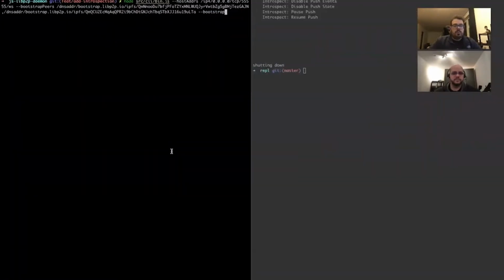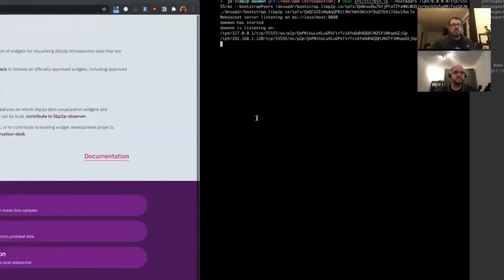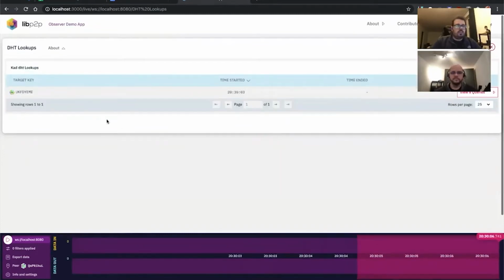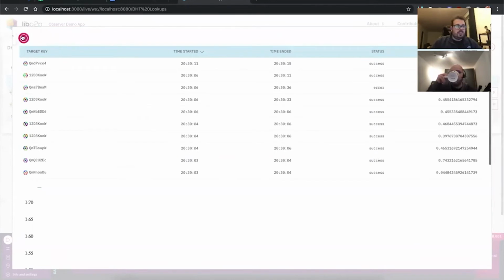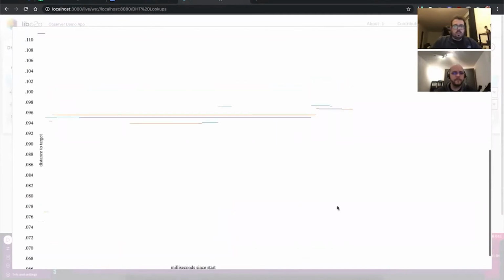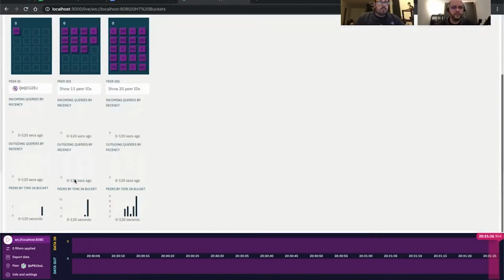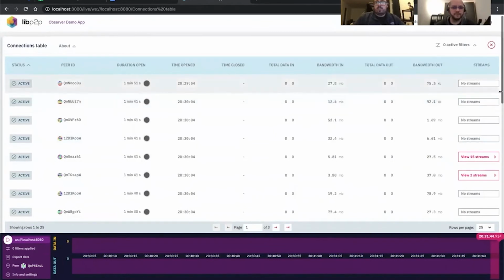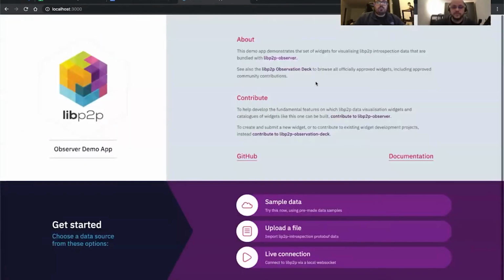Introspecting libp2p - JS DHT edition - Vasco, Jake, guest appearance from Alex